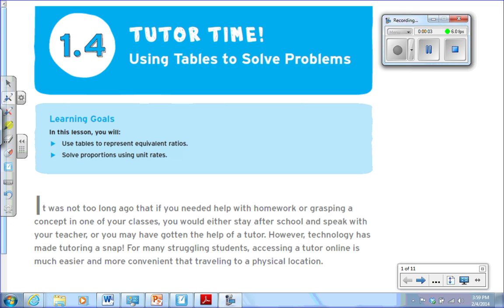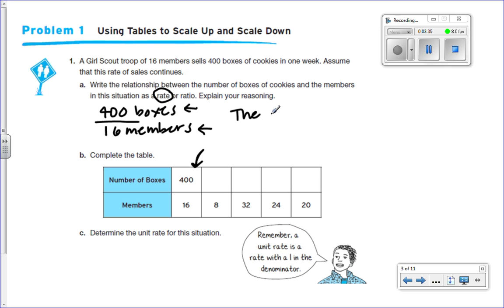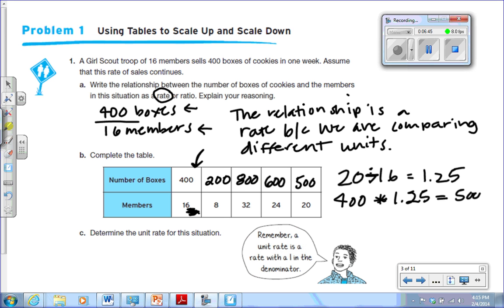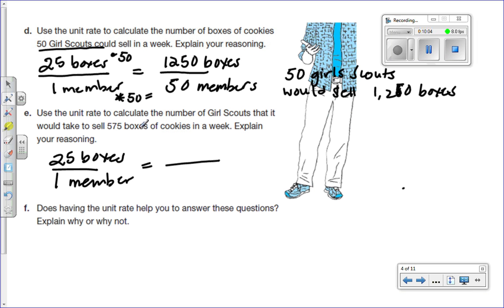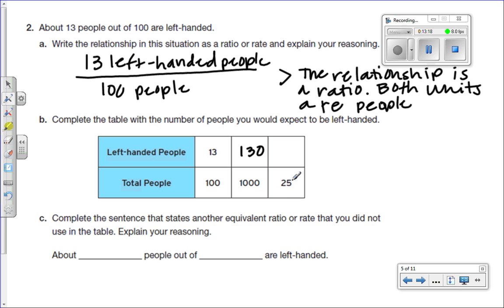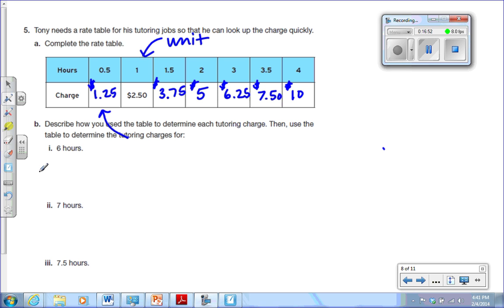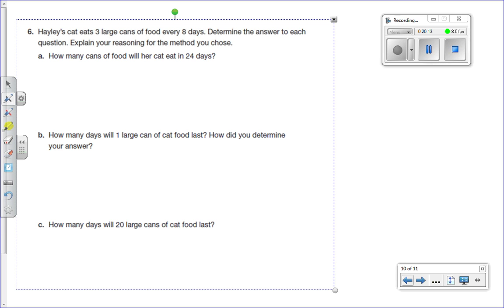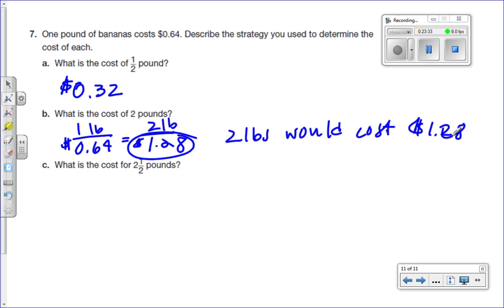1 4 Tutor Time